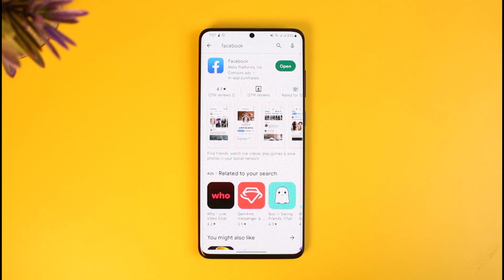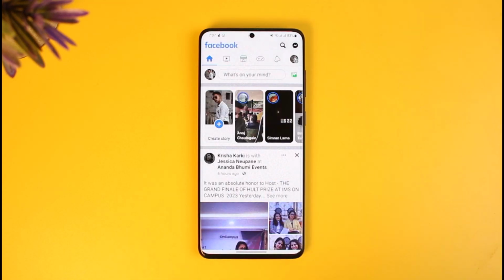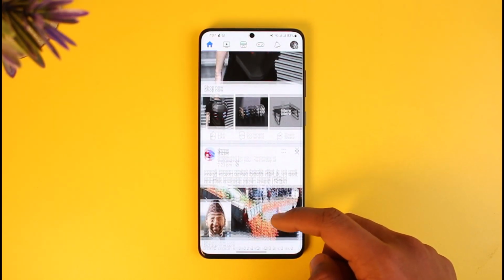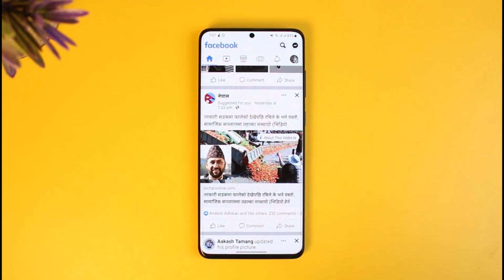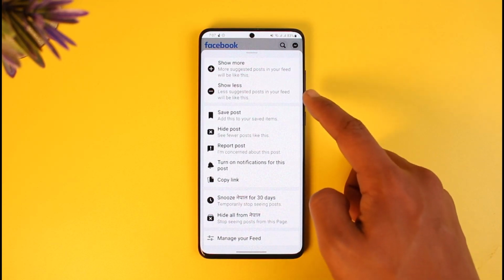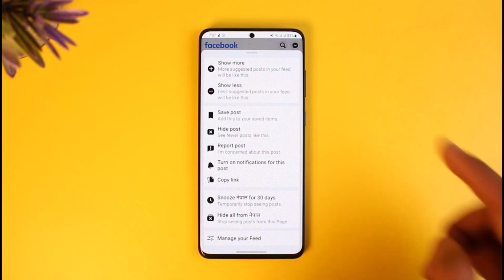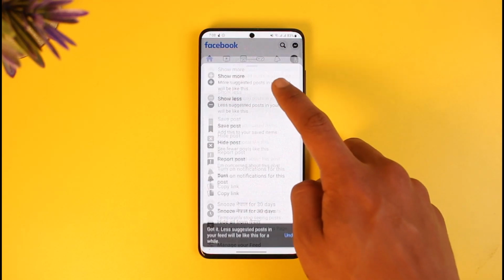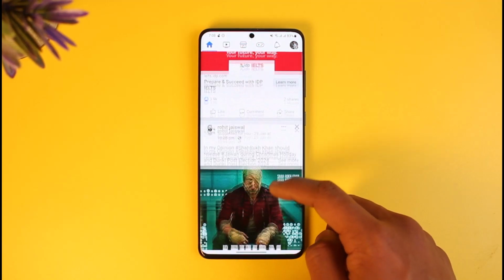How to Delete Suggested For You on Facebook !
In this tutorial video, I will quickly guide you on how you can delete the "Suggested for You" posts on your Facebook feed. So make sure to watch this video till the end. We try to be responsive to as many questions as possible.

►  Chapters:
0:00 Introduction
0:13 What the Issue Is
0:36 Delete Suggested For You
1:49 Conclusion